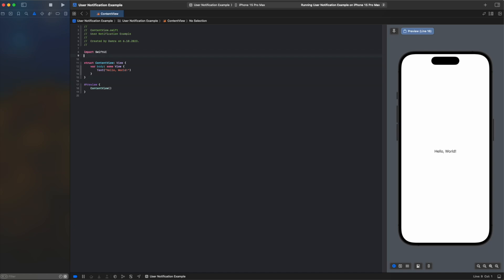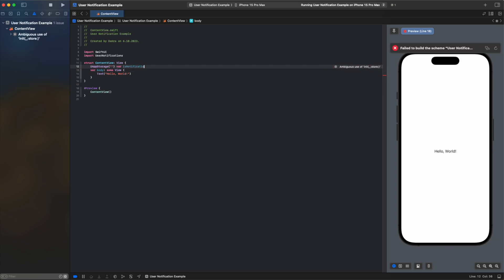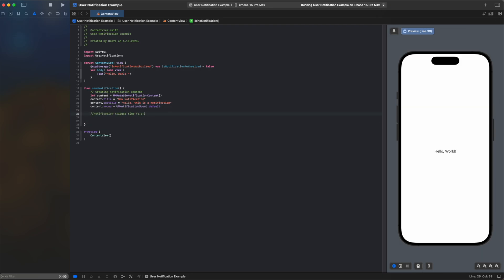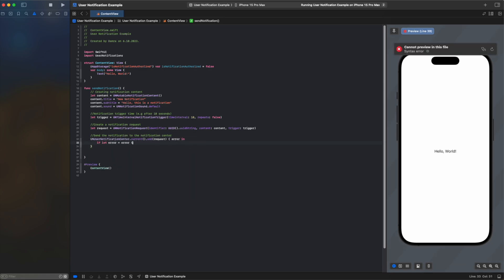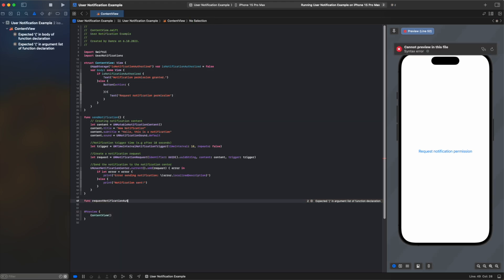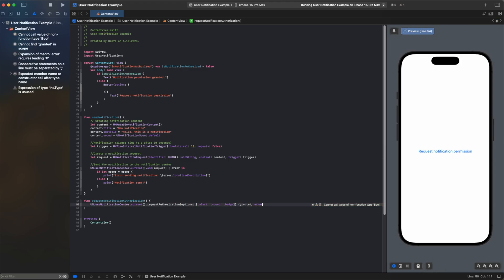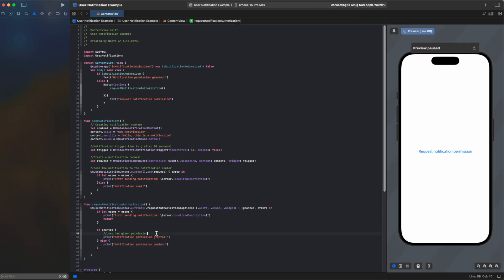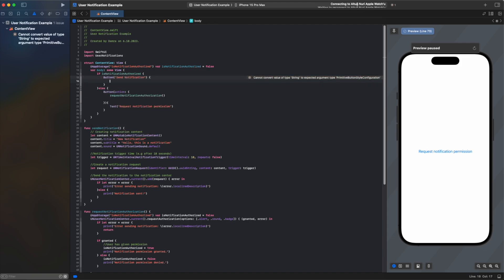SwiftUI Tutorial: User Notification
Hello friends! In today's video, you will learn how you can create a basic project using SwiftUI, how you can add user notifications to your project, how you can create the necessary infrastructure for notifications, and finally how you can get notification permission from users.

Here are the main topics in our video:

Creating a Basic Project with SwiftUI: First, we'll create a SwiftUI project in Xcode. In this step, you'll learn how to create the basic building blocks of our project.

Adding a Notification Library: I'll show you step by step how to add UNUserNotificationCenter, a library you can use to manage user notifications, to our project.

Creating Notification Infrastructure: We will create the infrastructure for user notifications. In this step, you will learn when to send notifications and with what content.

Asking Users for Notification Permission: Finally, we'll look at how you can ask users for notification permission and how you can manage the options for users to allow or deny.

In this video, you will learn how to create a powerful notification system with SwiftUI with our step-by-step guide. If you want to learn more about this topic, don't forget to watch the video.